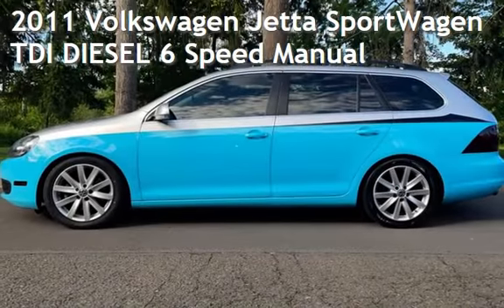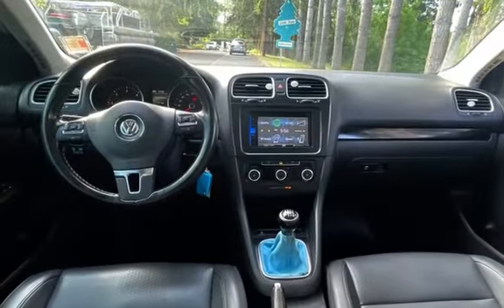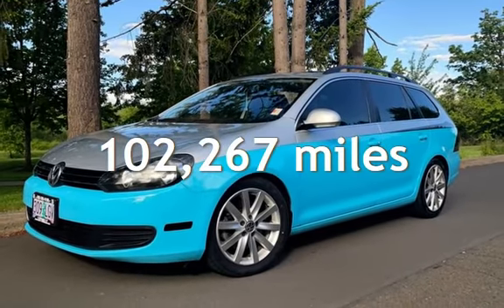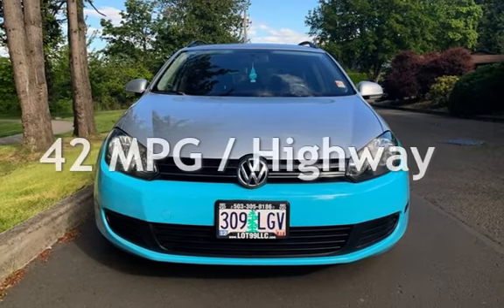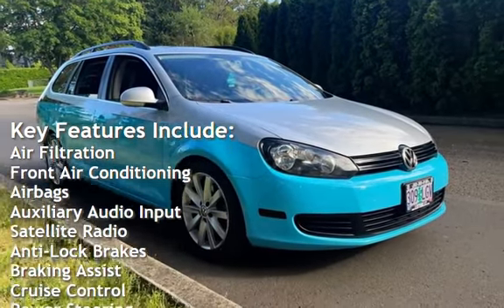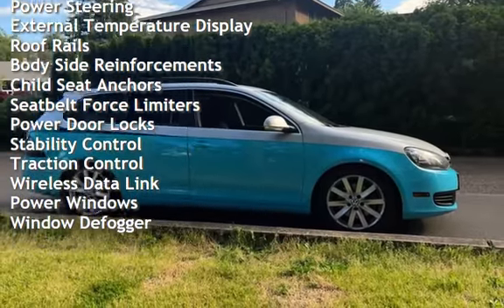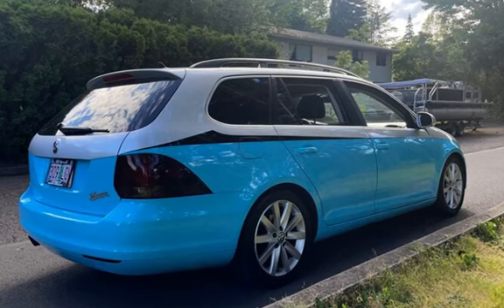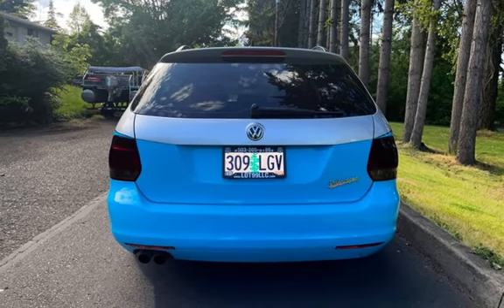2011 Volkswagen Jetta SportWagen TDI DIESEL 6 Speed Manual for sale in Milwaukie, OR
2011 Volkswagen Jetta TDI SportWagen, *** DIESEL *** 6 Speed Manual, 2.0L Diesel Turbo I4 140hp 236ft.